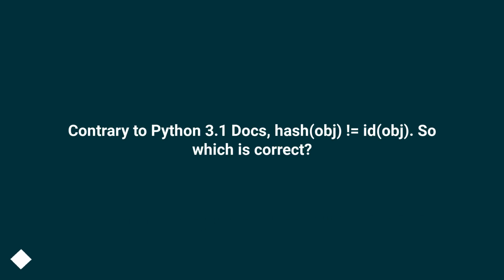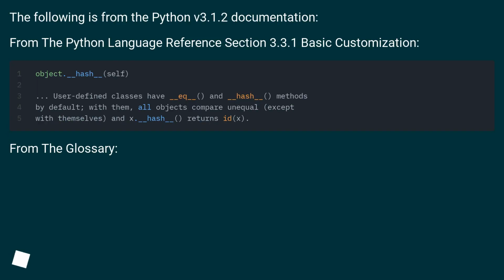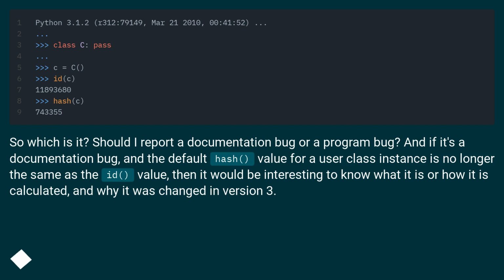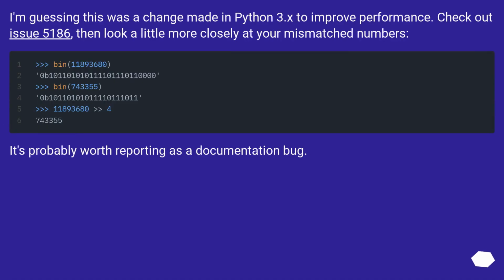Contrary to Python 3.1 Docs, hash(obj) != id(obj). So which is correct?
Chapters
00:00 Question
01:29 Accepted answer (Score 10)
01:55 Thank you